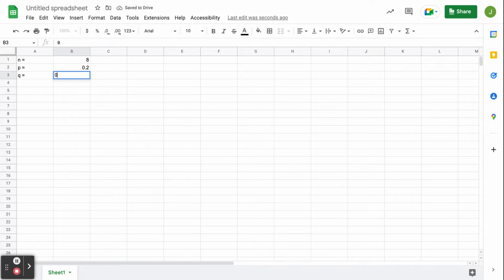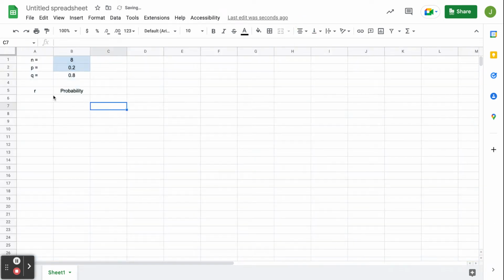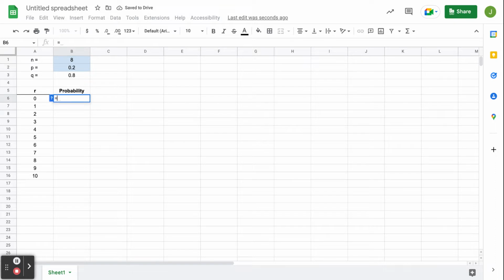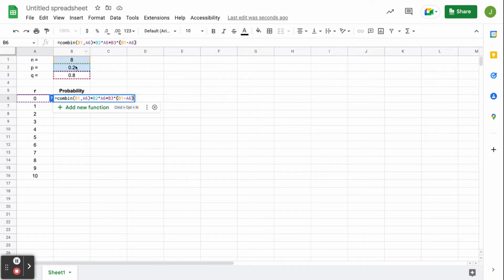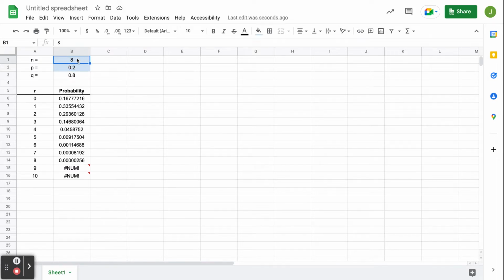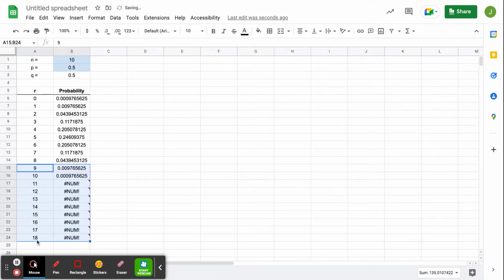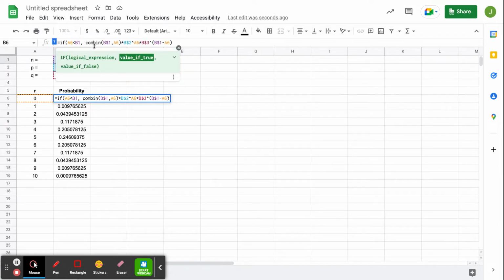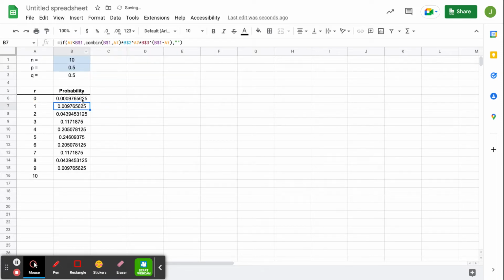Binomial Probabilities Using Google Sheets